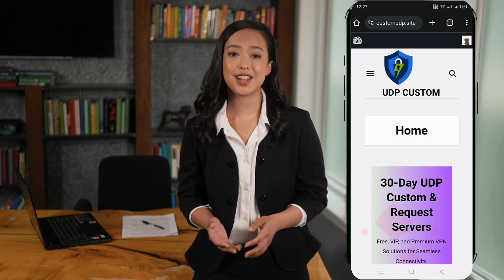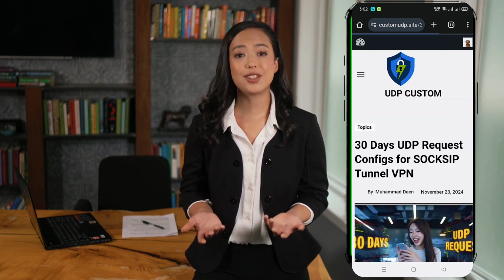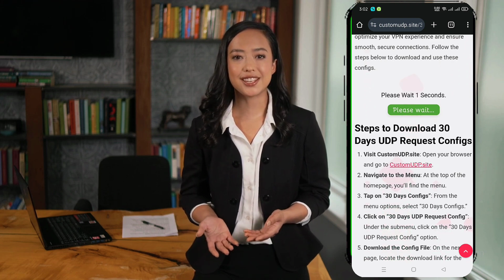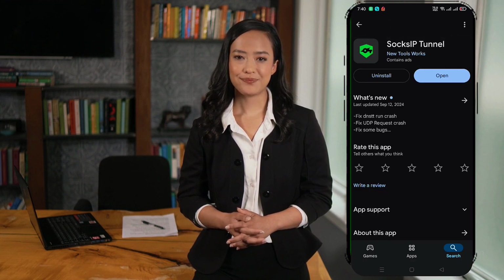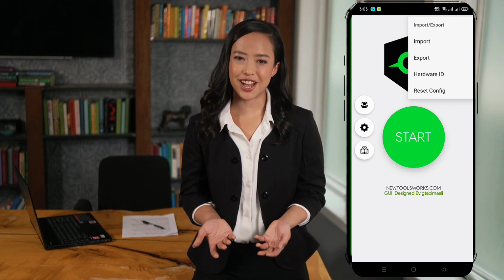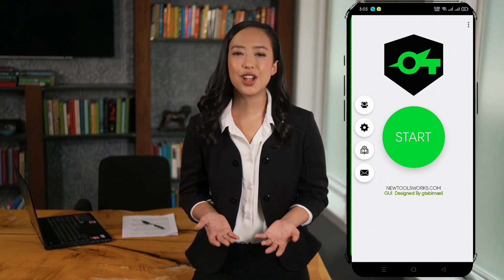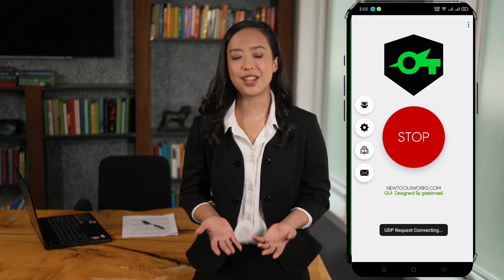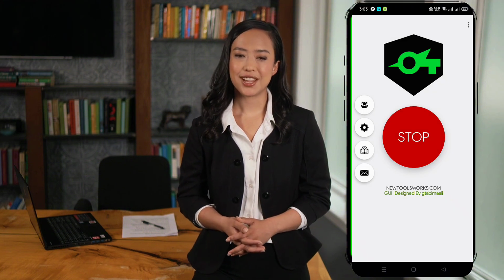How to Create a 30-Day Premium UDP Config for SocksIP Tunnel VPN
Unlock fast and secure internet with this step-by-step tutorial on creating a 30-day premium UDP request config file and setting it up on the SocksIP Tunnel VPN app. Enjoy high-speed browsing, enhanced security, and a seamless online experience.

Follow along as we guide you through generating the config file from the official UDP Custom community website and importing it into the SocksIP Tunnel VPN app.